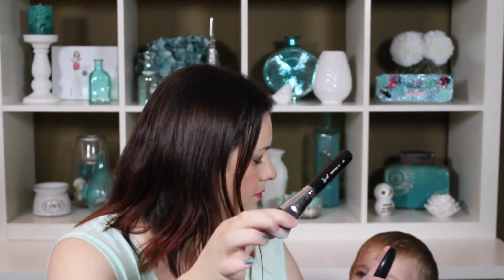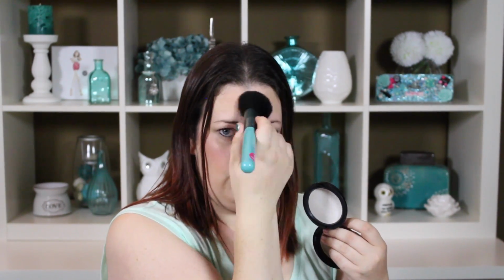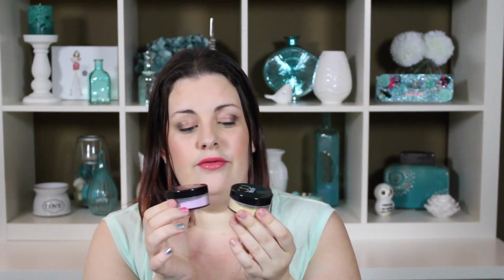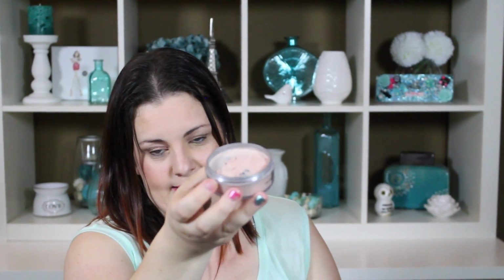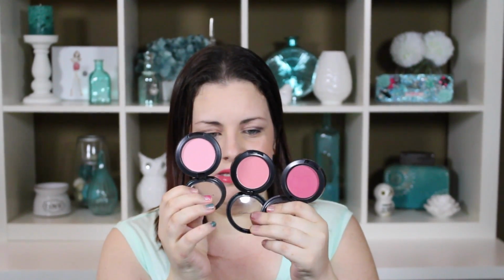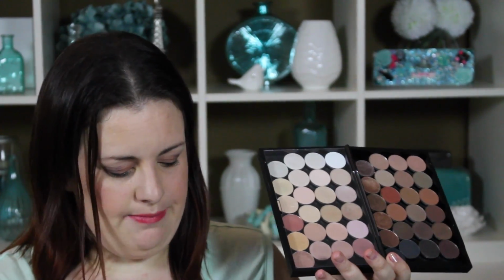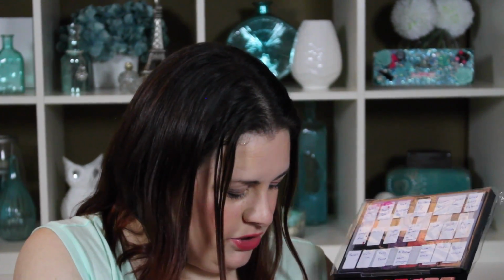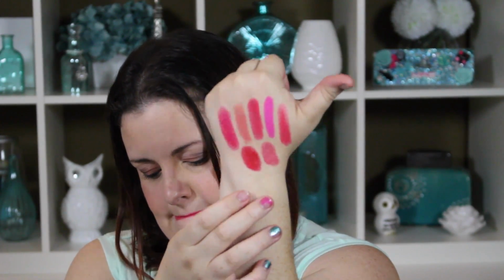MAC Must Haves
Hey Everyone,

  These are hands down my FAV MAC products of all time. Hope you enjoy it!

GlossyBox!

Try IPSY!

Want some POP in your life? TRY POPSUGAR!

Big Thanks to the following people for letting me use their music!